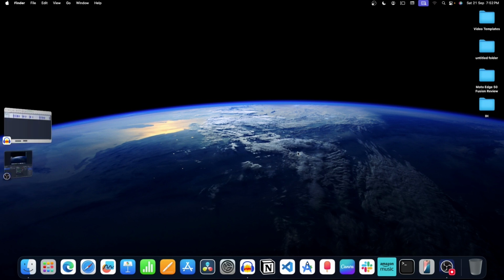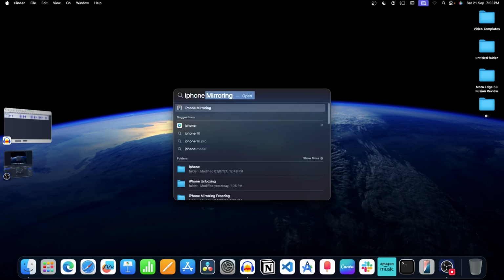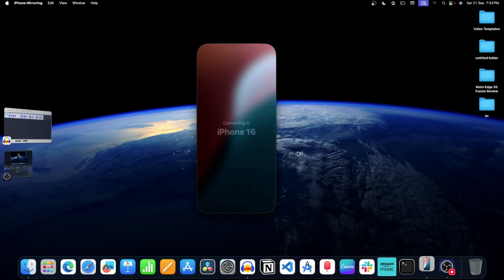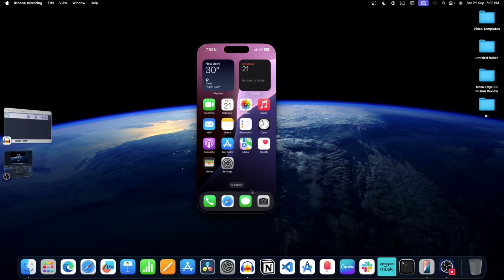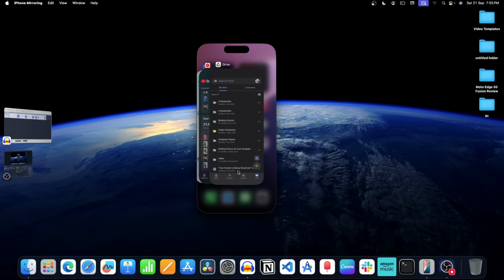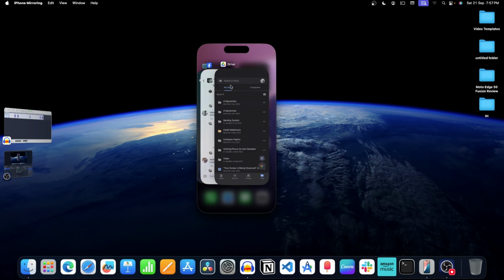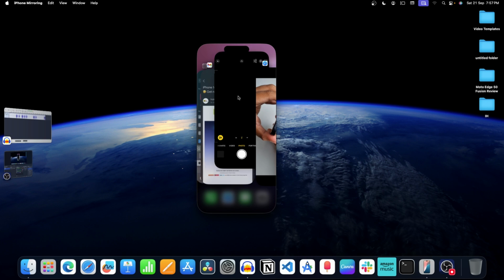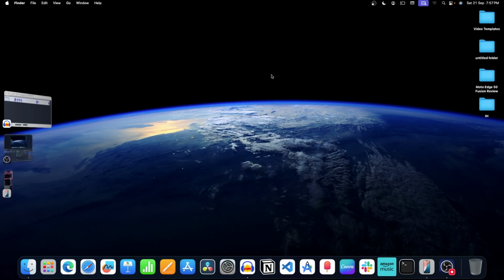How to Force Quit Apps in iPhone Mirroring on Mac in macOS 15 Sequoia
Video Title: How to Force Quit Apps in iPhone Mirroring on Mac in macOS 15 Sequoia

Want to force quit apps in iPhone Mirroring on Mac? Here is how you can easily to that.